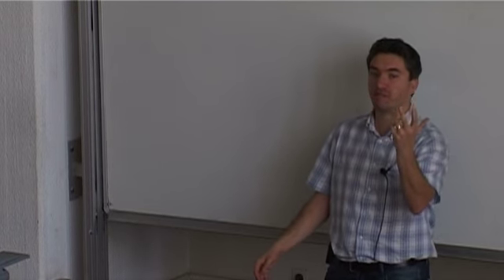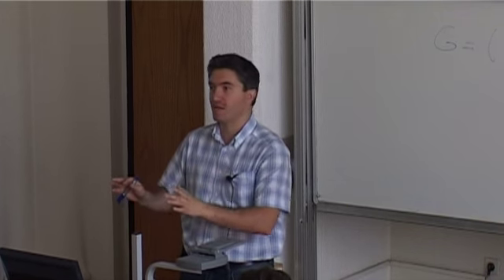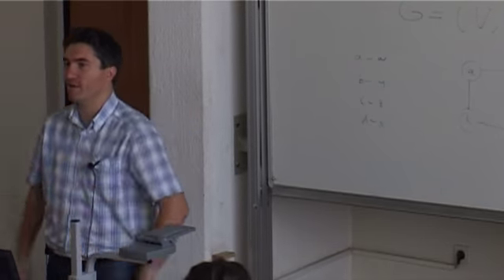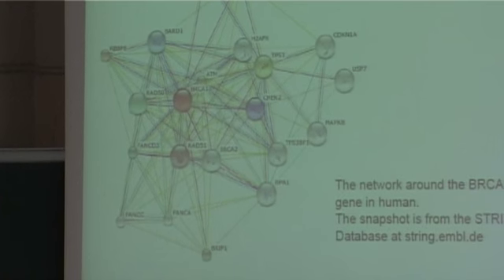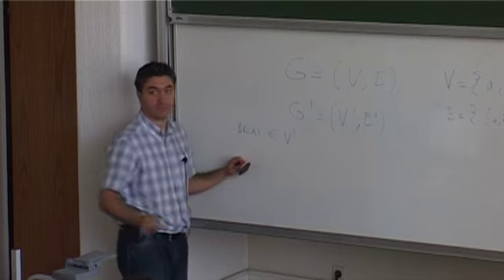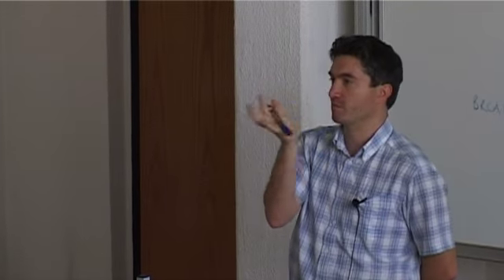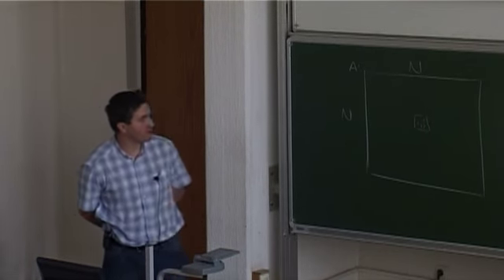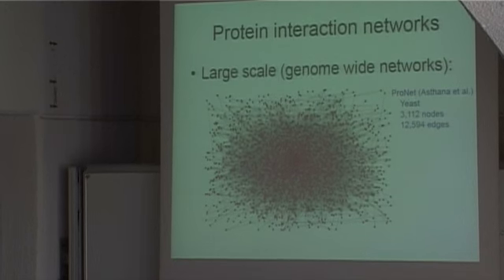Introduction to Bioinformatics - Week 15 - Lecture 1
Lecture Title: Construction and Analysis of protein networks: Monte Carlo Sampling, Random Walks on Graphs